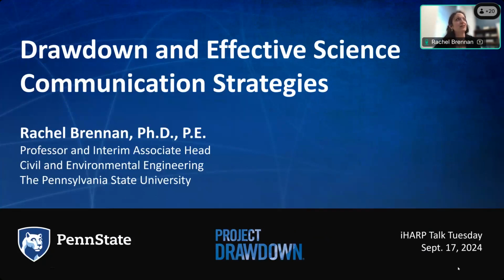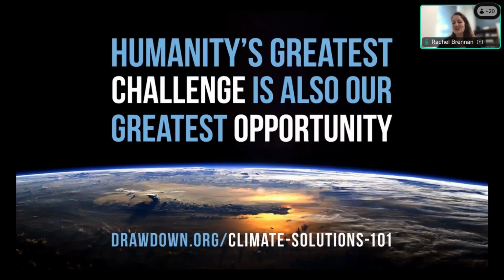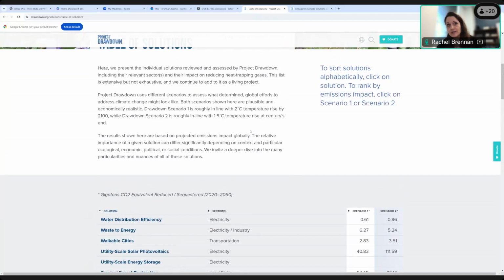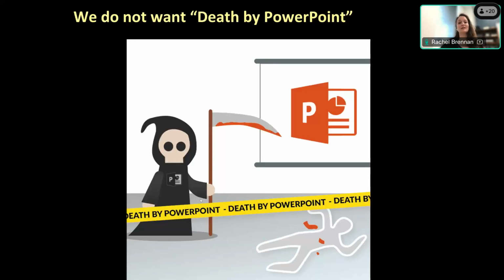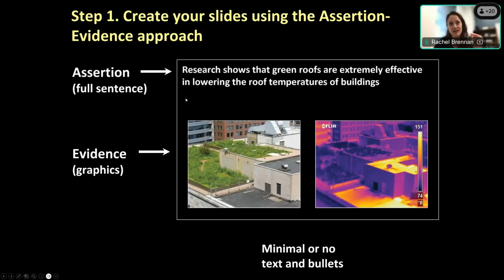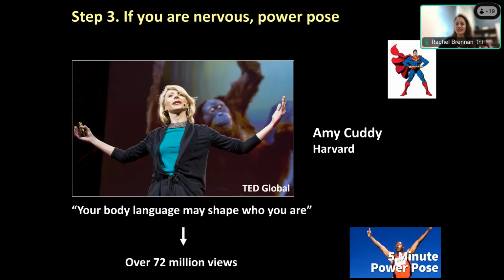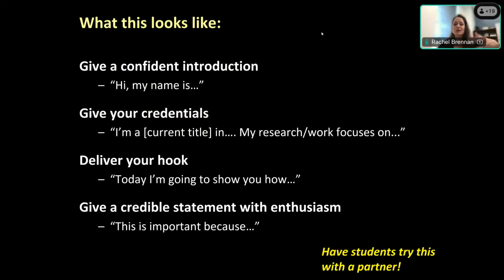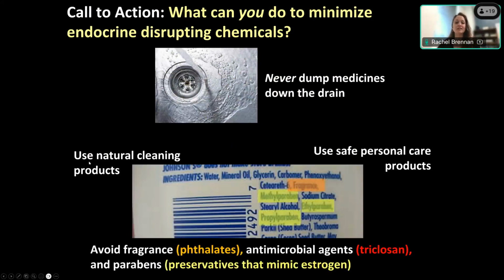iHARP Talk Tuesday: Drawdown and Effective Science Communication Strategies by Dr. Rachel Brennan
Talk Tuesday - September 17, 2024

Talk Title
Drawdown and Effective Science Communication Strategies

Guest Speaker
Rachel Brennan, Ph.D., P.E. is a Professor and Interim Associate Head of Civil and Environmental Engineering at Penn State University. iHARP External Advisory Board Member

Abstract
There are many proven methods of reducing and reversing greenhouse gas (GHG) concentrations in our atmosphere, spanning technological, ecological, and social solutions across all sectors of the economy and society. Among various efforts, the organizationProject Drawdown has taken a particularly impressive first step toward identifying, modeling, and ranking strategies that can significantly reduce GHGs and reverse global warming when implemented at scale. Penn State University and Project Drawdown are working collaboratively together to advance strategies to reverse global warming with a focus on contextual systems research and effective science communication techniques to make this work easily accessible to the public. One aspect of this partnership is the Drawdown Scholars Program which trains diverse cohorts of undergraduate students to become informed climate action leaders who are adept at both climate solutions and effective science communication. In this presentation, an overview of Project Drawdown, the Drawdown Scholars program, and tips for delivering engaging, dynamic, and memorable presentations will be shared.

Speaker Bio
Rachel Brennan, Ph.D., P.E. is a Professor and Interim Associate Head of Civil and Environmental Engineering at The Pennsylvania State University and holds a courtesy appointment in Agricultural and Biological Engineering. Dr. Brennan’s research expertise is the development and application of enhanced bioremediation technologies for restoring environments contaminated with acid mine drainage, petroleum hydrocarbons, hazardous wastes, nutrients, and trace organic chemicals.  She currently leads several large research and education initiatives for solving sustainability challenges at the water-energy-food (WEF) nexus in developed and developing communities with an emphasis on reducing greenhouse gas emissions, protecting biodiversity, and championing human rights. Leveraging the power of engineered and natural ecosystems, Dr. Brennan's research team develops strategies to purify water from complex waste streams and produce a range of value-added products to support a circular bioeconomy, including fertilizers, fuels, and food.